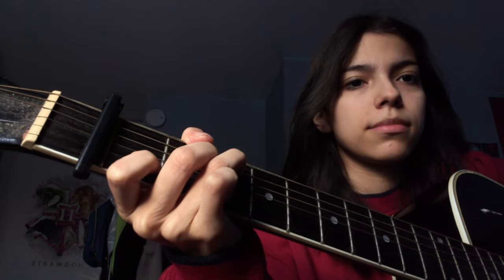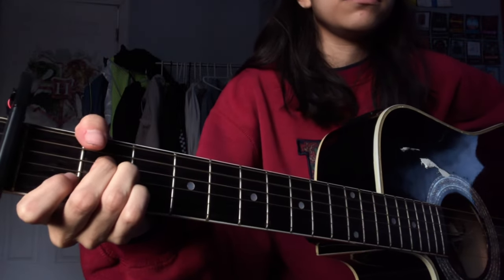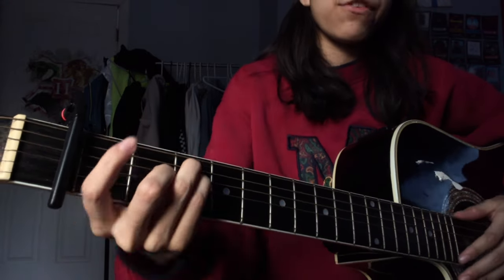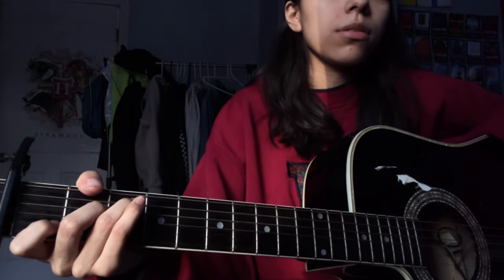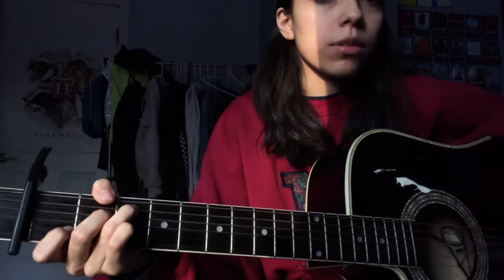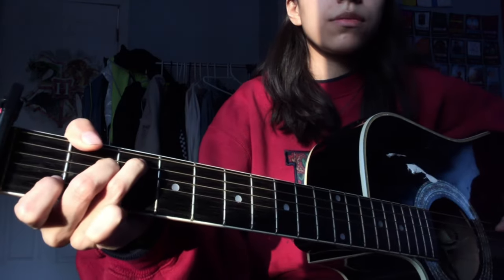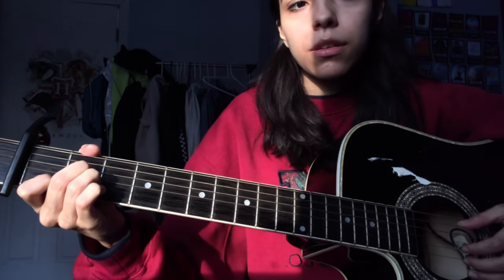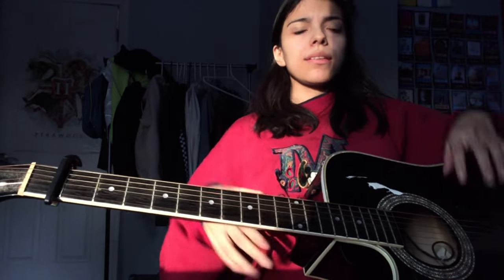Novo Amor - Repeat Until Death (Easy Guitar Tutorial)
Link to how to play it if u didn’t understand lol

Comment song suggestions and video suggestions!